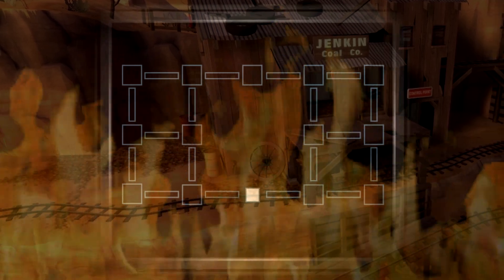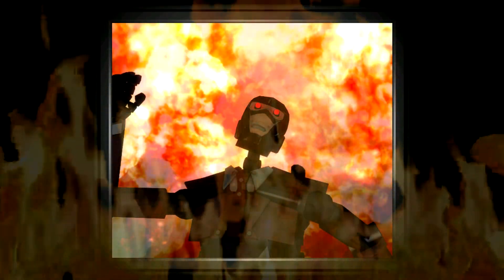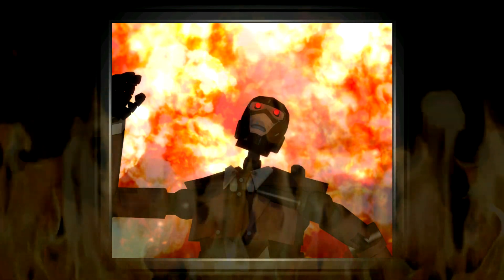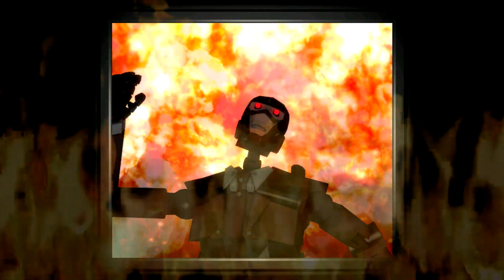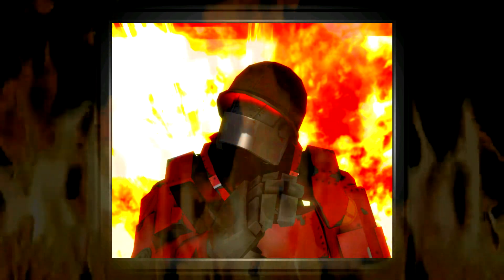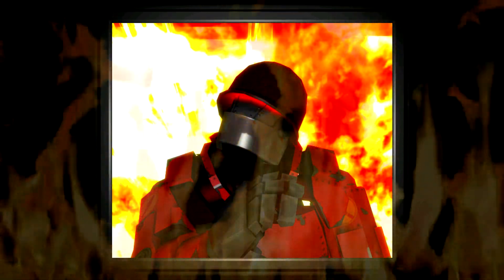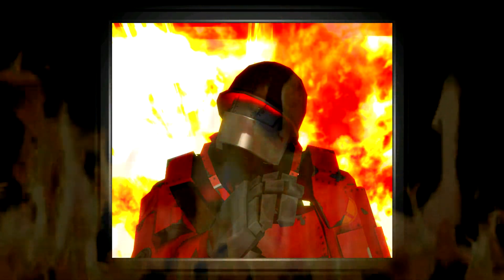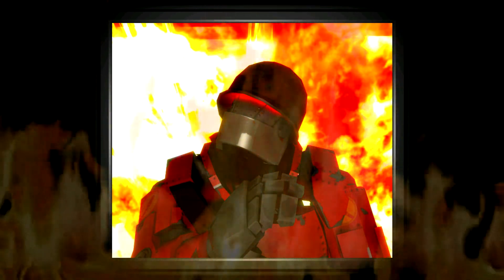Connection Dominated (15.ai)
Made with 15.ai (obviously) and Garry's Mod.